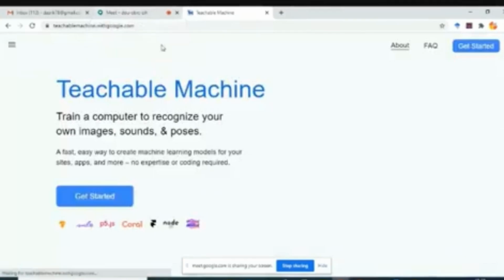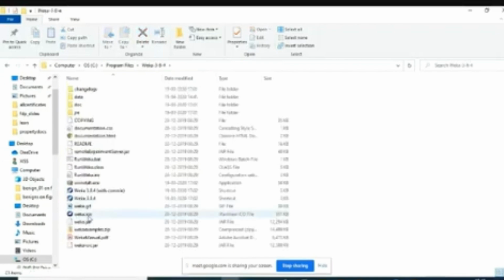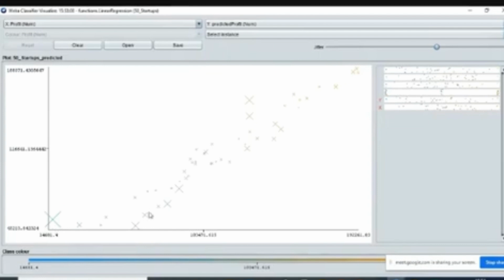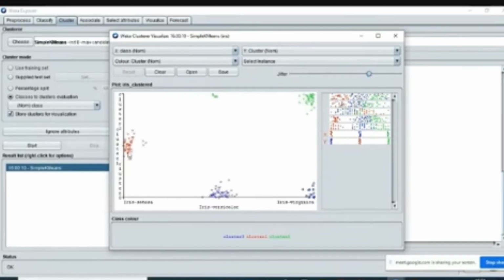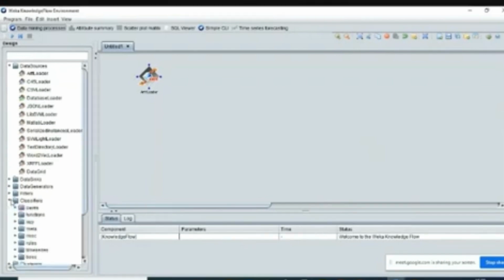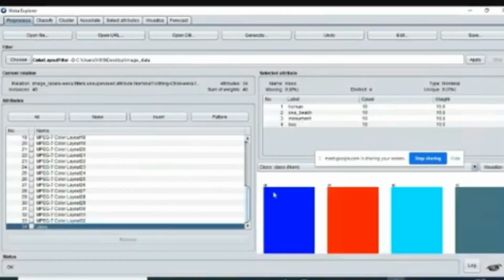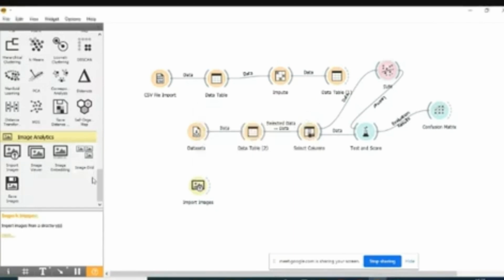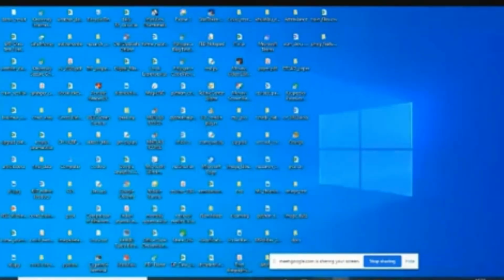Live Session: AI & Machine Learning for Everyone – No Coding Needed!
🚀 Check out our Udemy course for automating daily tasks with generative AI

🌟 Unlock the World of Machine Learning – No Coding Required! 🌟

In this exciting episode, we’re joined by a seasoned professional and academic in the field of machine learning, here to guide you through how to kickstart a career in Artificial Intelligence and Machine Learning using FREE tools – all without writing a single line of code! 🚀

Whether you're from a tech, business, arts, or any other background, this tutorial is designed to help you understand the basics of machine learning, its applications, and how you can get started on this career-changing journey.

💡 What You’ll Learn in This Episode:
✔️ The fundamentals of machine learning and AI
✔️ How to leverage free, no-code tools like AutoML, Teachable Machine, and others
✔️ Real-life applications of AI disrupting industries today
✔️ Tips to transition into a career in AI, even if you're new to the field
✔️ Resources to continue learning and growing in this space

Our guest brings years of experience from both academia and the industry, making complex topics easy to understand for everyone. If you’re ready to embrace the opportunities of the AI revolution and future-proof your career, this video is for YOU!

📌 Timestamps:
0:00 Introduction to Machine Learning and AI
3:25 Guest Speaker’s Insights on the AI Landscape
10:15 How to Use Free No-Code Machine Learning Tools
25:00 Step-by-Step Tutorial with Examples
35:45 Career Tips and Resources for Beginners
50:00 Q&A with the Expert

🔗 Useful Resources Mentioned in the Video:

Teachable Machine
AutoML Tools
Free AI Courses
Let’s make machine learning accessible to everyone! 🌍✨

machine learning for absolute beginners a plain english introduction
ai ml for beginners
ai learning for beginners
machine learning for absolute beginners by oliver theobald
machine learning for beginners python
basics for machine learning
machine learning tools for beginners
machine learning from basics
machine learning step by step python
introduction to machine learning for beginners
machine learning basics ppt
ml beginner
social science machine learning
explain knn algorithm in machine learning
explain naive bayes classifier with example
explain support vector machine
explain the machine learning
explain the types of machine learning
supervised machine learning
define supervised learning
supervised and unsupervised learning in data analytics
supervised and unsupervised
supervised and unsupervised learning in soft computing
define supervised machine learning
definition of supervised learning
example for supervised learning
example of semi supervised learning
example of supervised and unsupervised learning
example of supervised learning and unsupervised learning
explain supervised and unsupervised learning
explain supervised machine learning
supervised learning
supervised and unsupervised machine learning
supervised machine learning algorithms
supervised machine learning examples
supervised learning algorithms list
supervised machine learning models
supervised learning and unsupervised learning
machine learning supervised learning
semi supervised machine learning
ai supervised learning
supervised unsupervised learning
supervised and unsupervised learning examples
supervised learning example
supervised learning unsupervised learning
supervised and unsupervised learning algorithms
supervised learning algorithms examples
supervised algorithms in machine learning